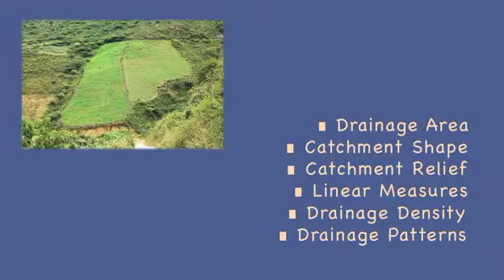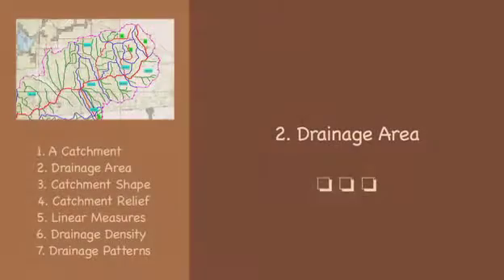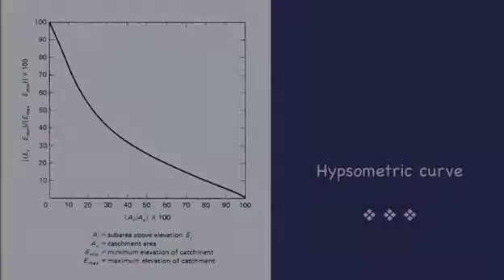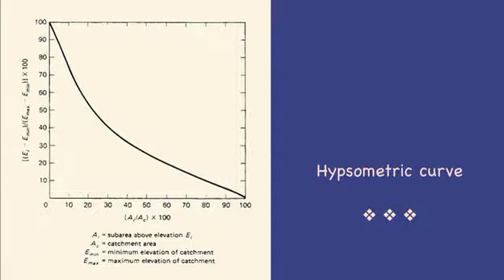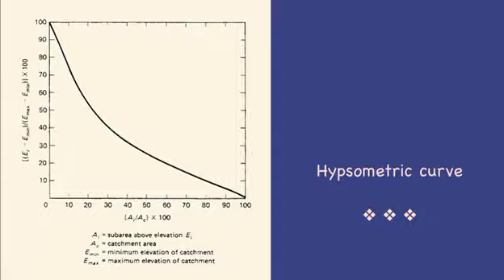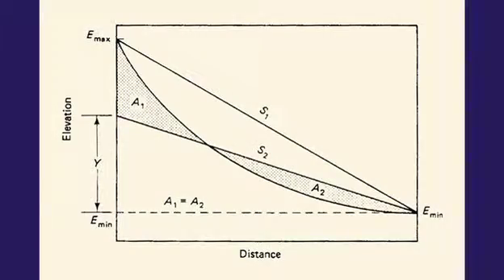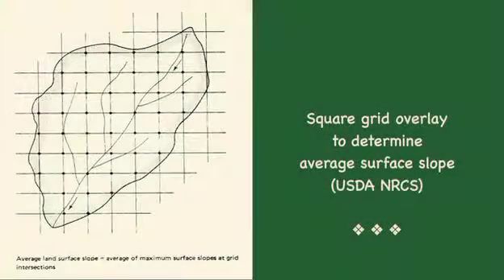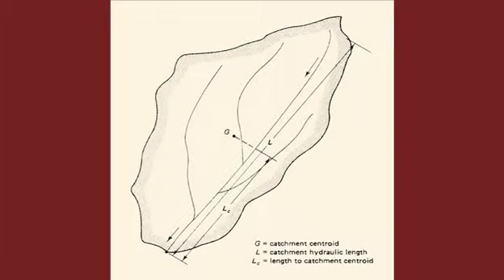enghydro025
The Catchment,  based on the book "Engineering